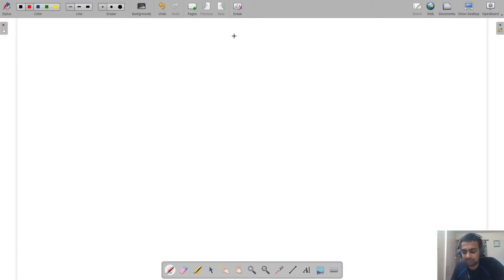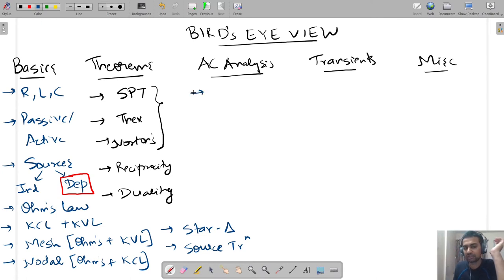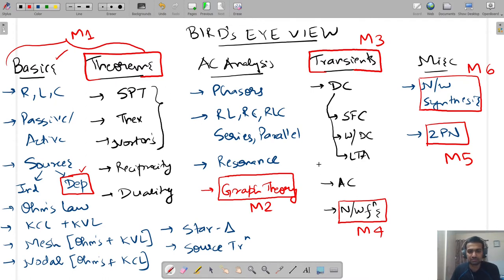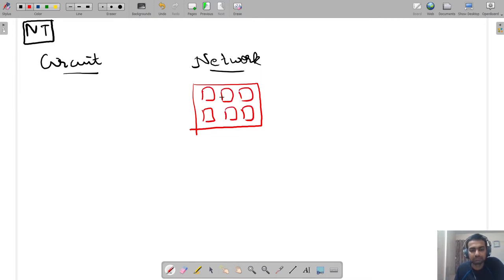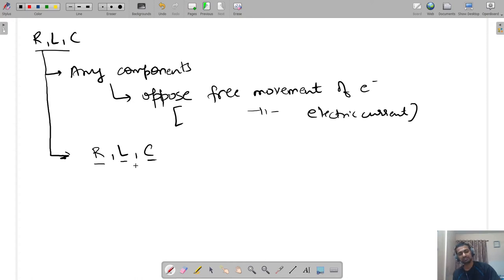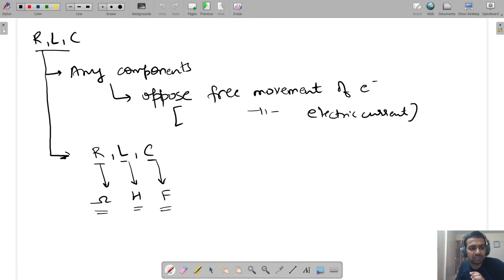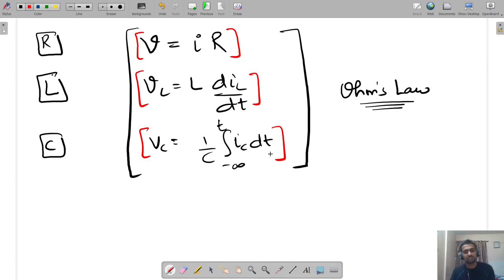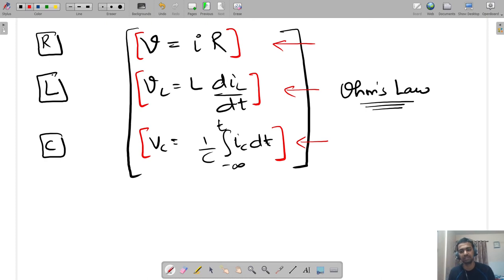Network Theory | Lecture 1 | Network Elements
Course: Network Theorem
Course Code: ECC304
Syllabus Revision: University of Mumbai, Rev 2019 'C' Scheme
Lecture No.: 1
Contents: Network Elements, Revision of Basic Electrical components

Recording Tools used:
Digital Writing Tablet (XP-Pen Deco 01 V2)

OPEN-SOURCE Recording Softwares used:
Screen Capture Software (OBS Studio):

Video Credits:
Jithin Saji Isaac,
Don Bosco Institute of Technology, Mumbai